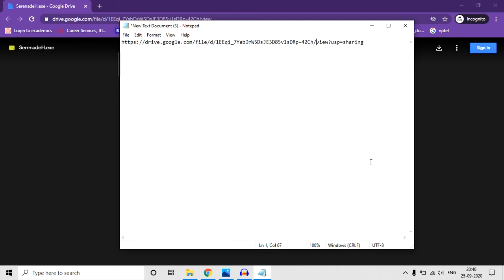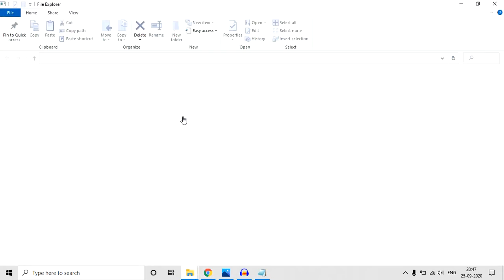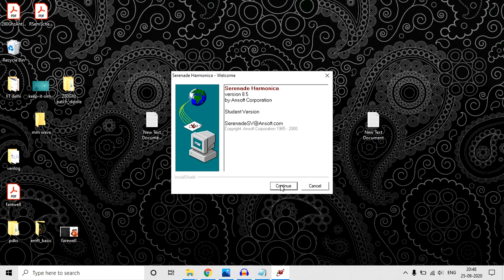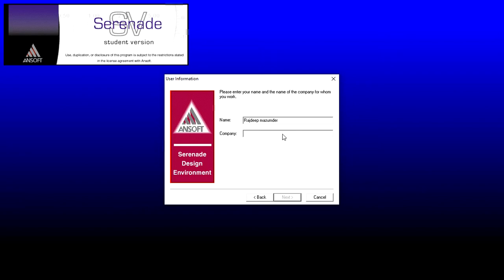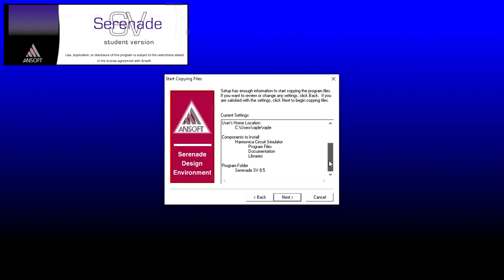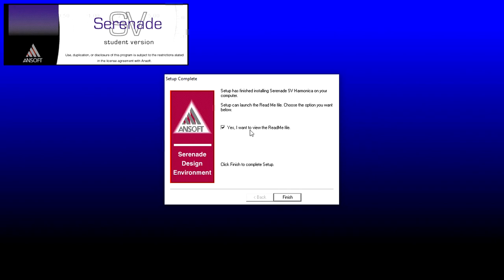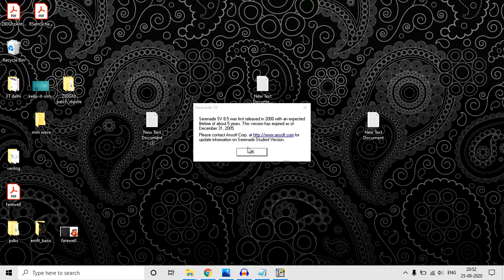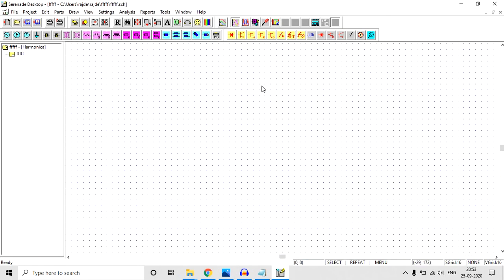Simulated Class 0:Serenade Tutorial | Setting up Serenade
Learn Verilog with Practice About my self
Hi, I am Rajdeep Mazumder, doing my MTech from IIT Delhi in Radiofrequency design and technology.
I am an engineering enthusiast daily meditator and want to build hardcore engineering teaching as my profession.

In this video, I am introducing to you a free RF simulation software called serenade. Answer the question how to install Serenade?